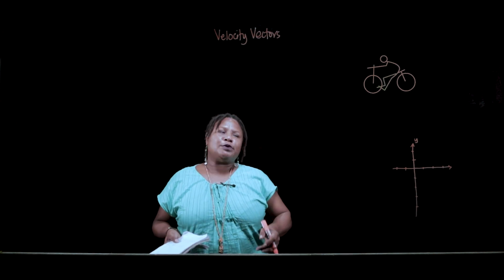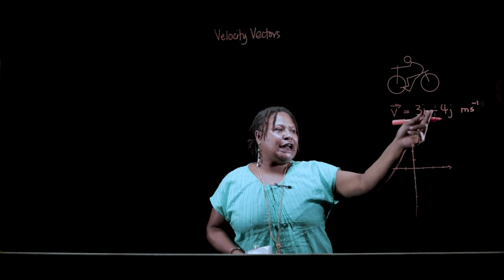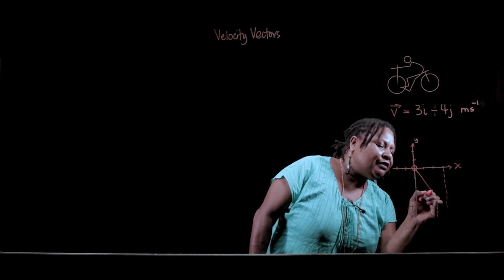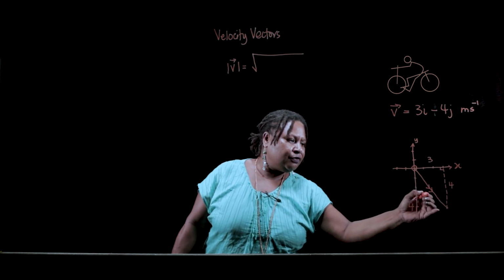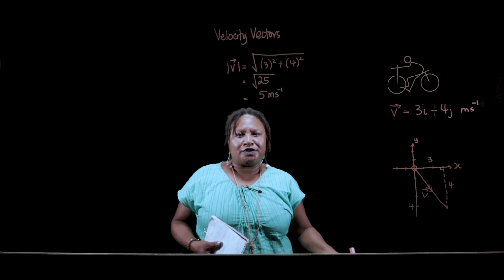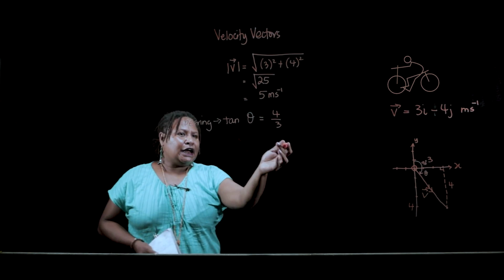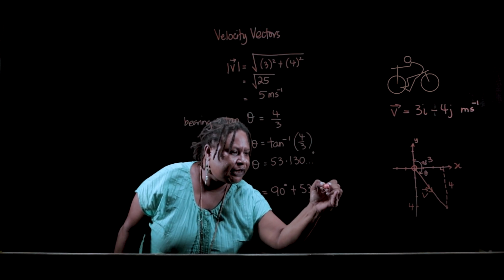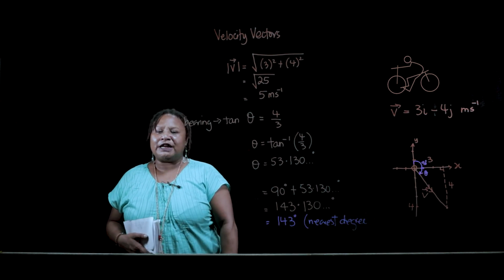Gr11 Term2 Ep11 - Vector velocity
Vector velocity